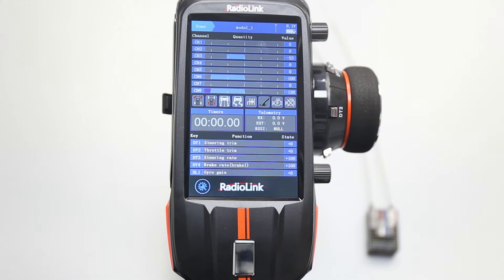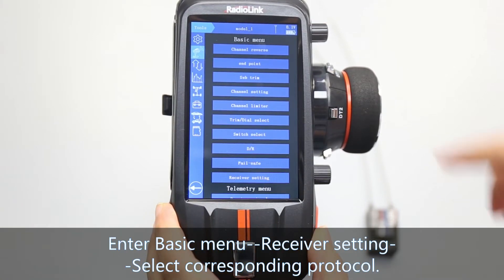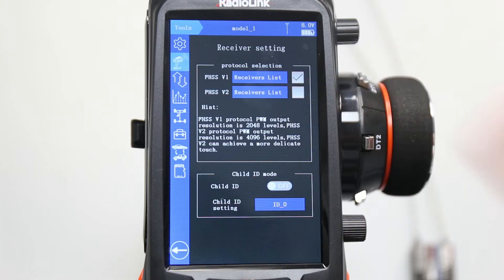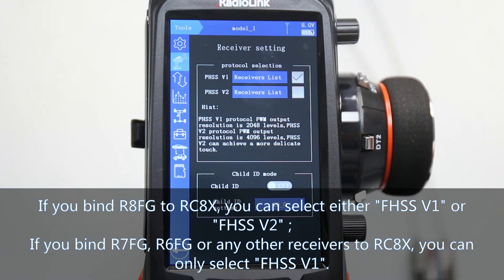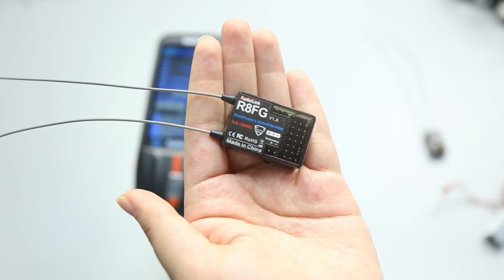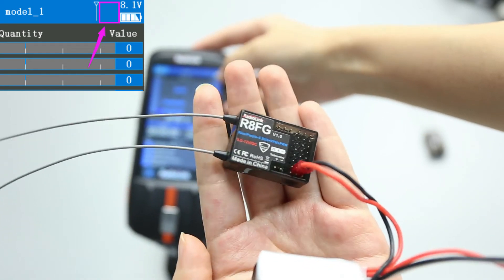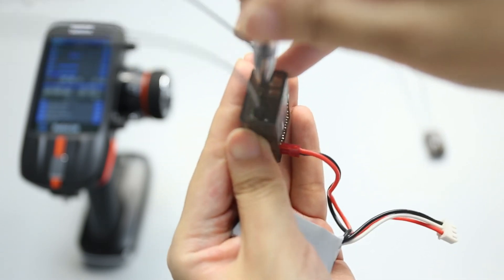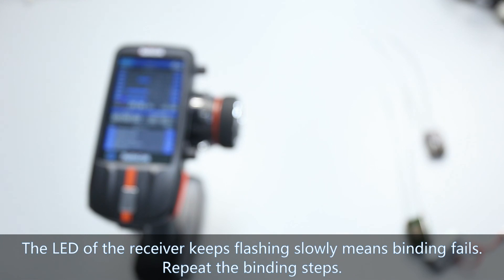How to bind Radiolink RC8X transmitter to Receiver?